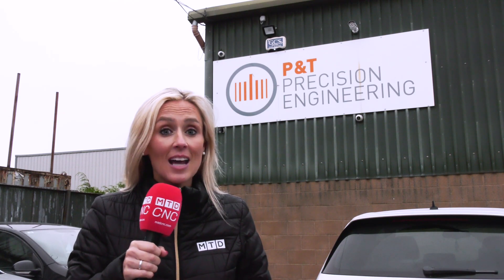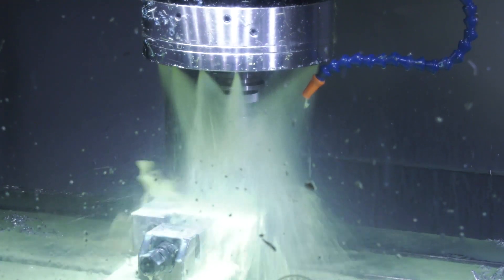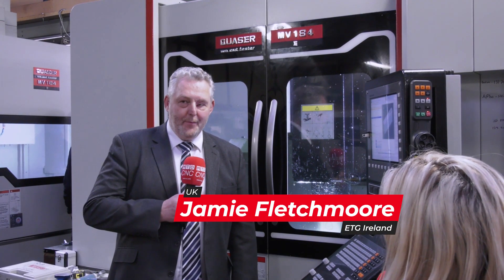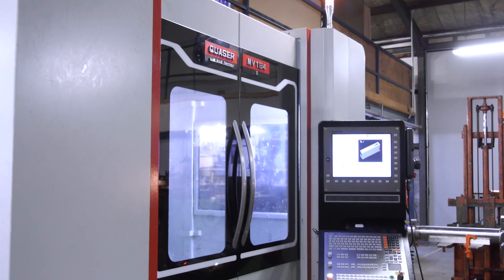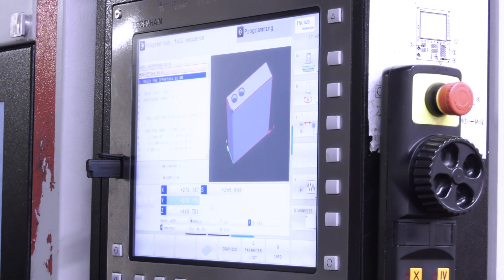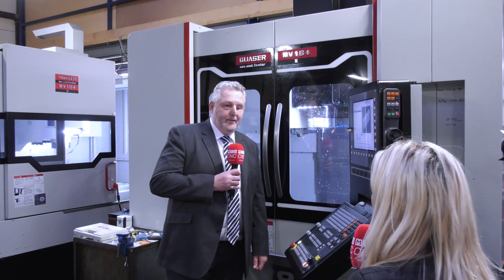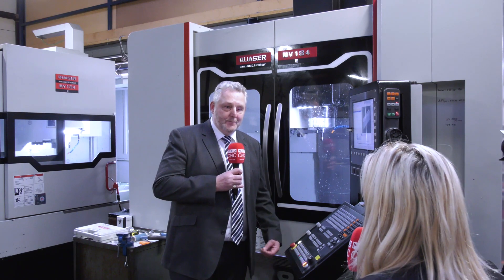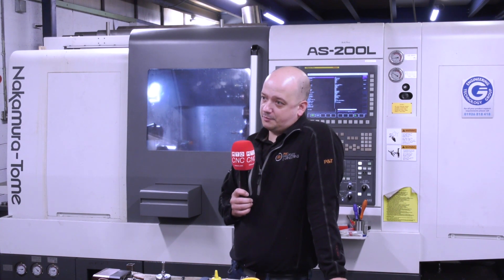P&T Precision Engineering, nice machine shop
Lyndsey is in Ireland with Jamie Fletchmore from ETG. One of the companies visited during her stay was P&T Precision. No less than every two years they buy a new machine and have done since 2016.